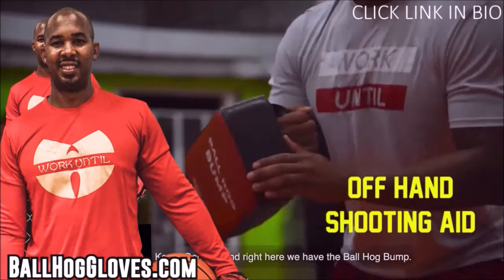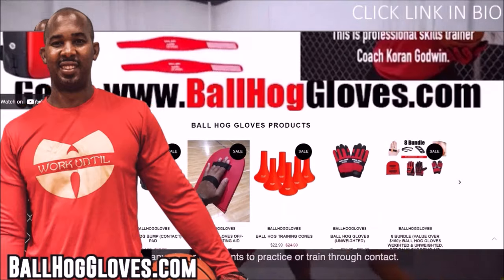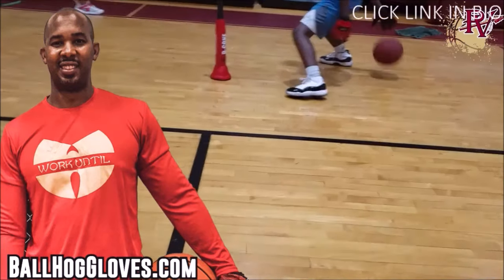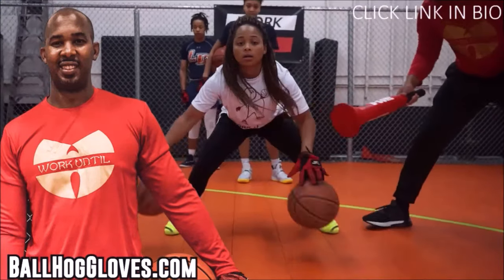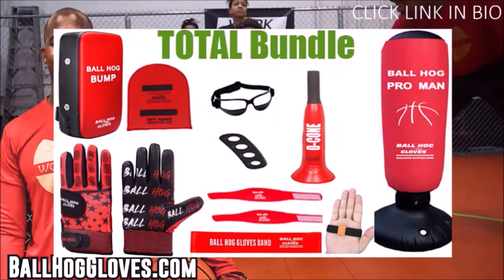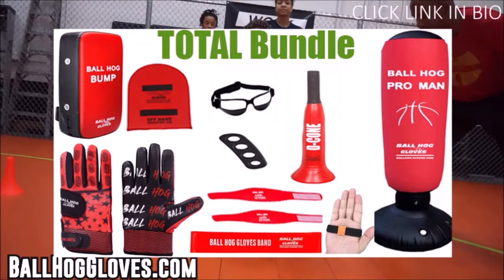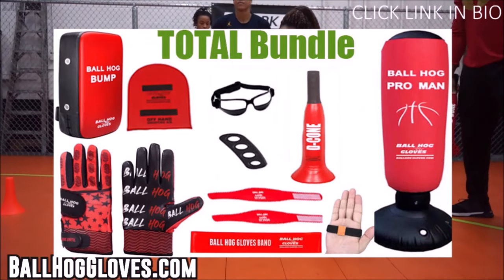Immanuel Quickley 25 pts 11 rebs 9 asts vs Bucks 23/24 season